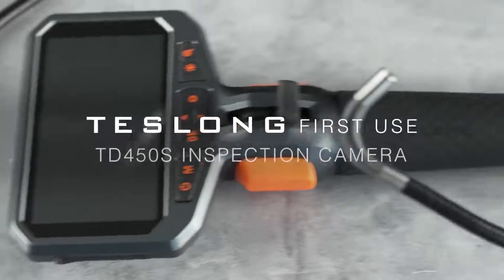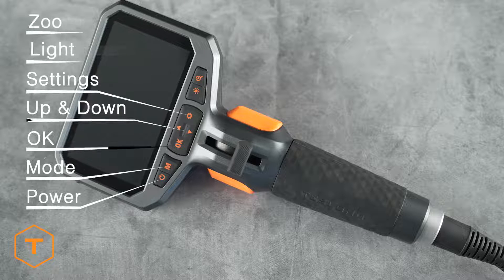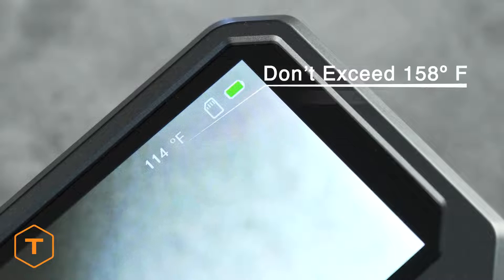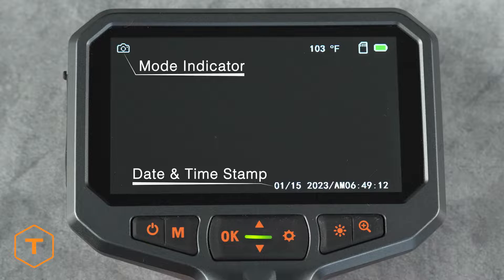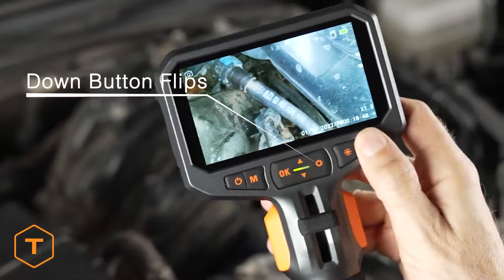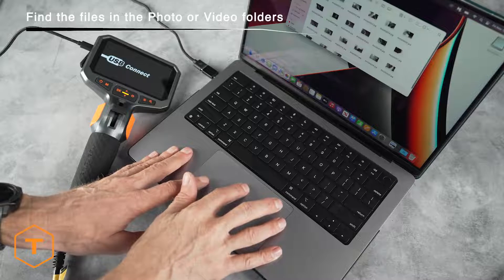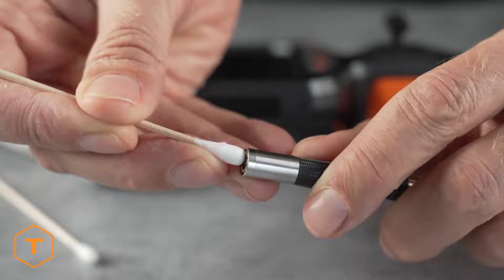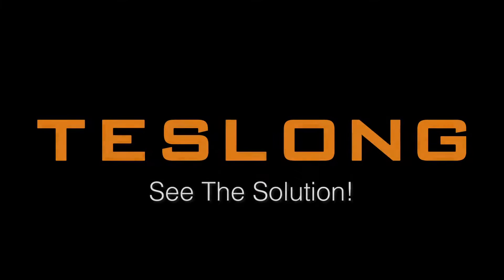Teslong TD450S Inspection Camera First Use Video Manual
This is a video manual for how to use the TESLONG TD450s borescope with an articulating probe and 4.5-inch HD screen. It can be used for mechanical inspection, car repair, plumbing fixes, electrical installs, house DIY, wall upgrades, HVAC maintenance, and more. It is an excellent tool for conducting non-invasive inspections of small areas, like looking in the combustion chamber of an engine through the spark plug hole or the inside of a wall without damaging the drywall.

0:00 | Start
0:19 | Box Opening
0:29 | Controls
1:04 | Probe Details
1:34 | Turning It On
1:46 | Screen Details
2:06 | Switching Cameras
2:12 | Taking Photos & Video
2:51 | Downloading Content
3:34 | Adjusting Settings
3:53 | Cleaning The Camera
4:14 | Customer Service Contacts